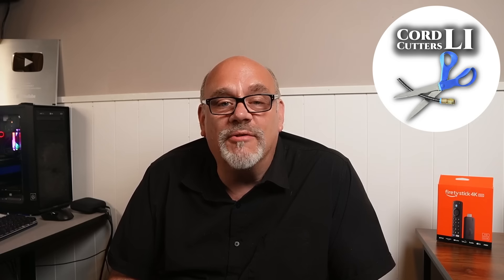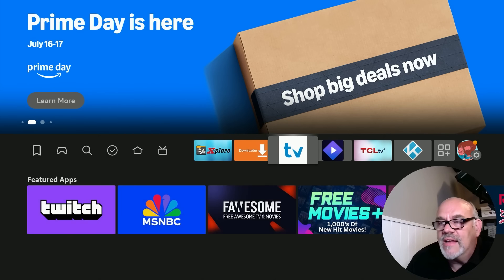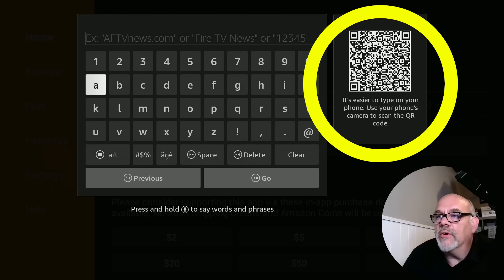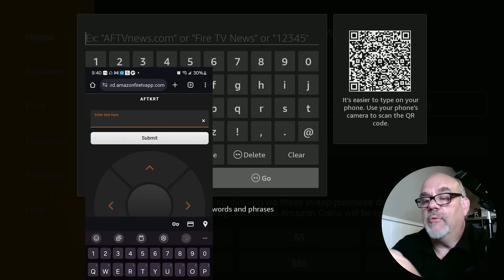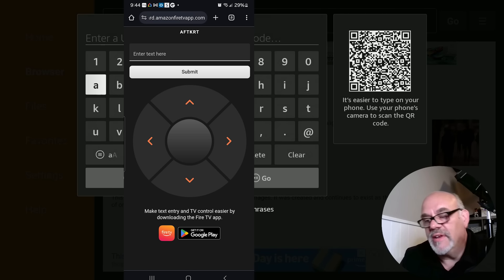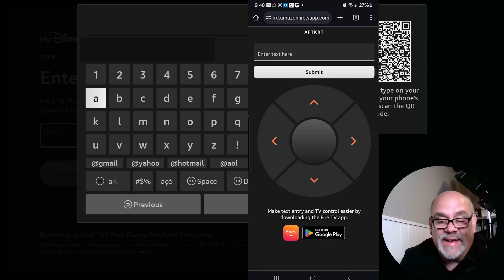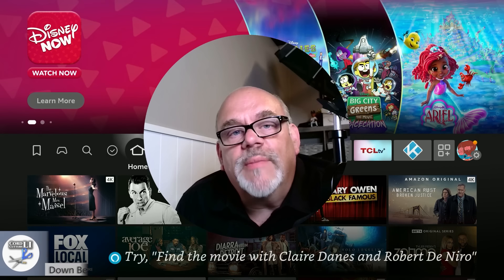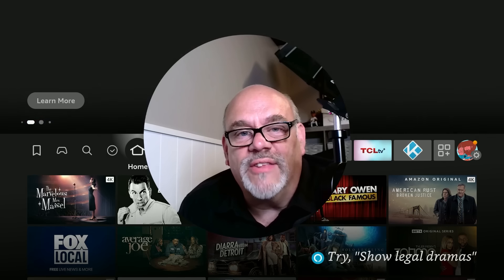🔥 RECENTLY REMOVED FIRESTICK FEATURE IS BACK!! 🔥 BETTER than EVER 🔥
The FireTV feature demonstrated in this video was originally released in Late February, but quickly removed because it had a huge security flaw.  Well, it's back!  Check it out inside... (Safer & Better than before)

🔥Streaming Devices:
✅All-New KinHank G1 GoogleTV 11 Streaming Box